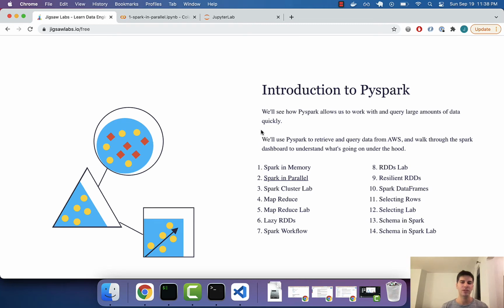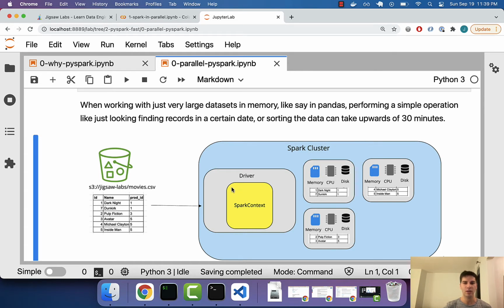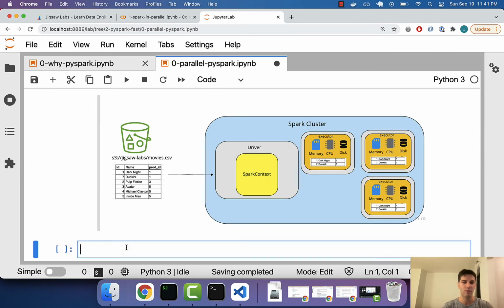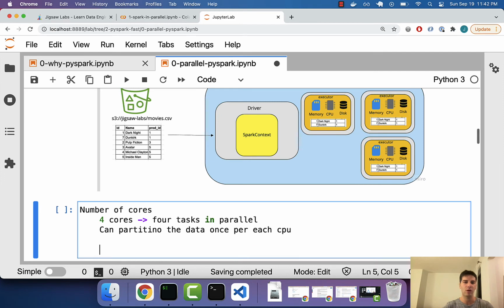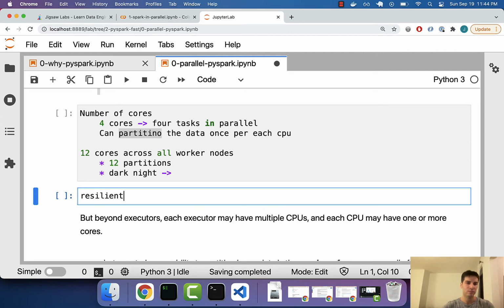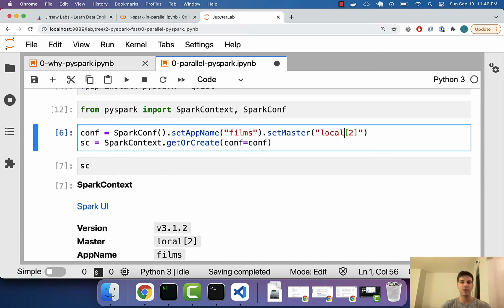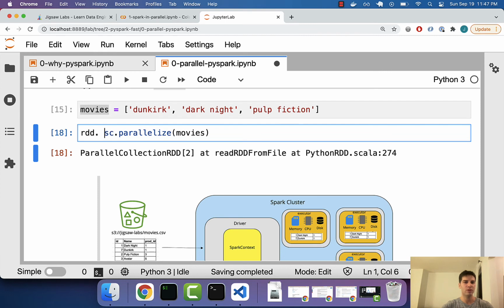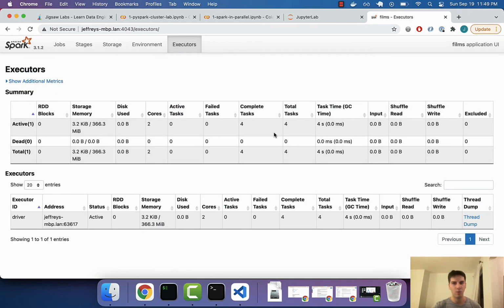2. Pyspark Parallel